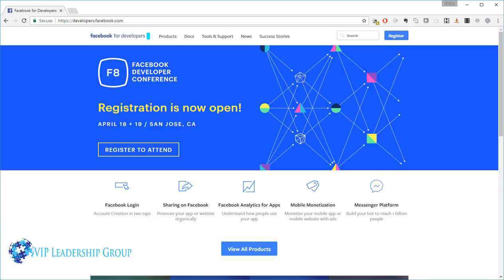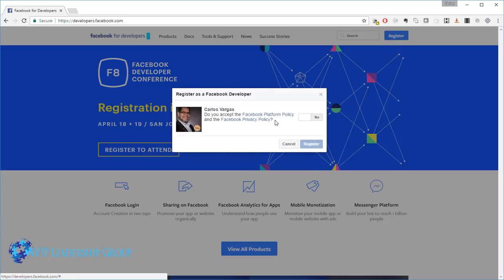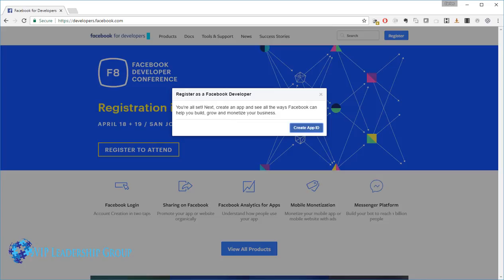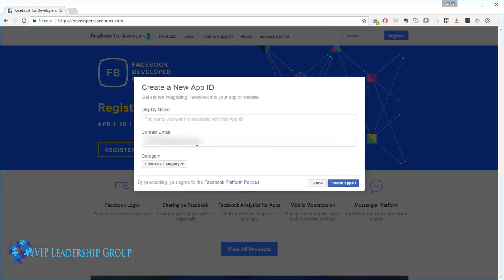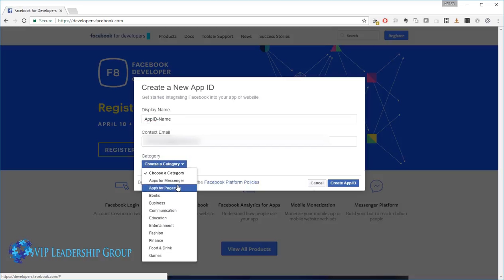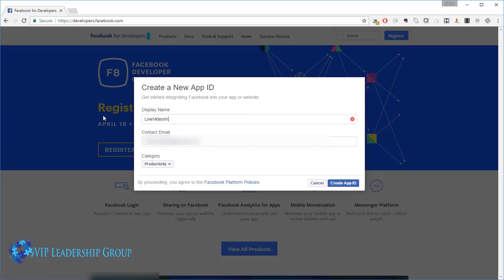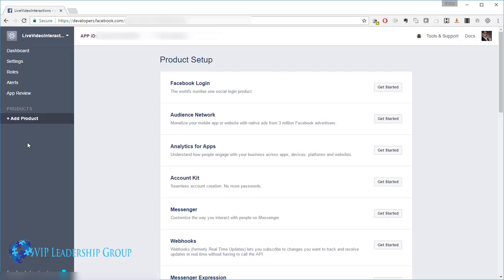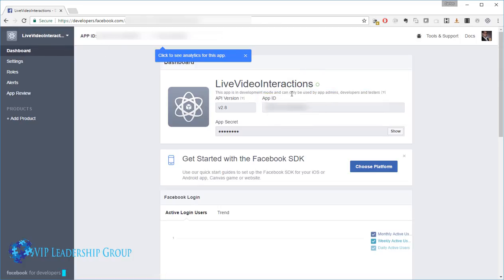How To Get Your Facebook Developer Access